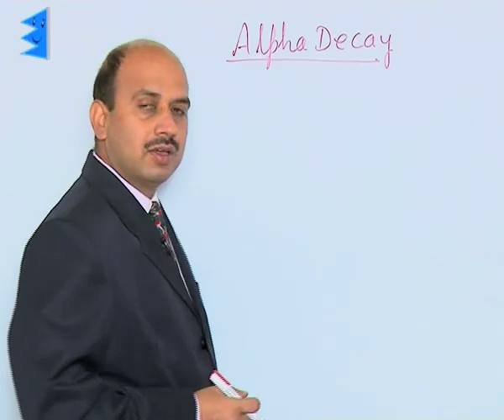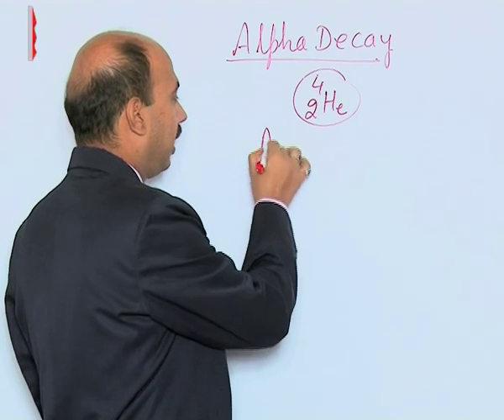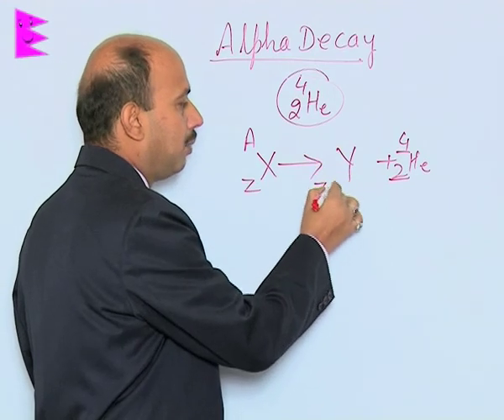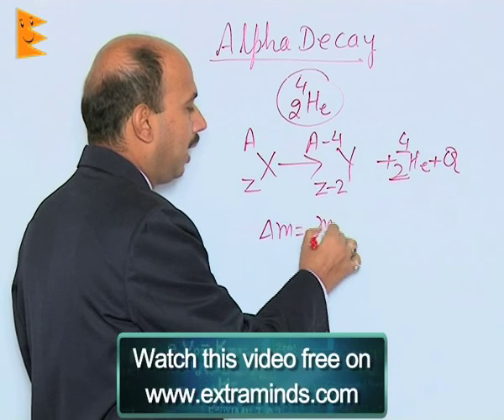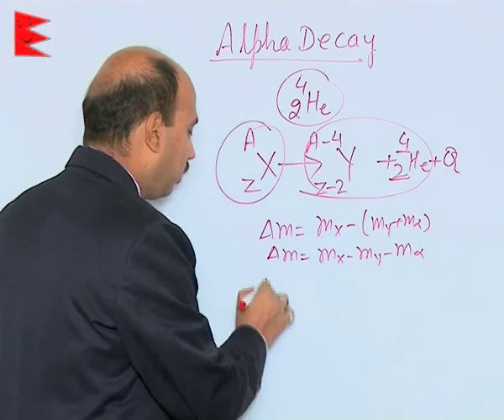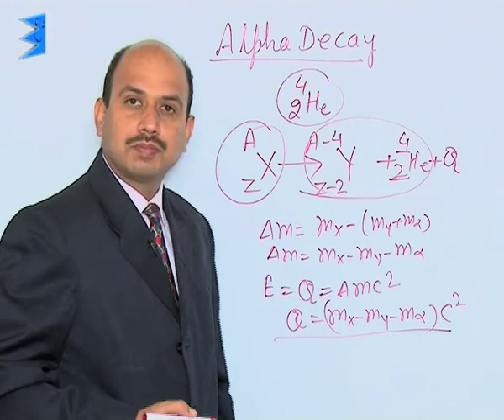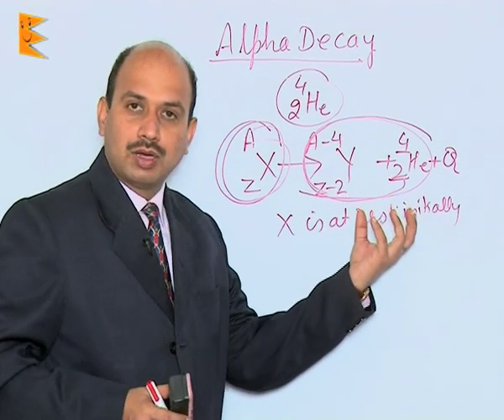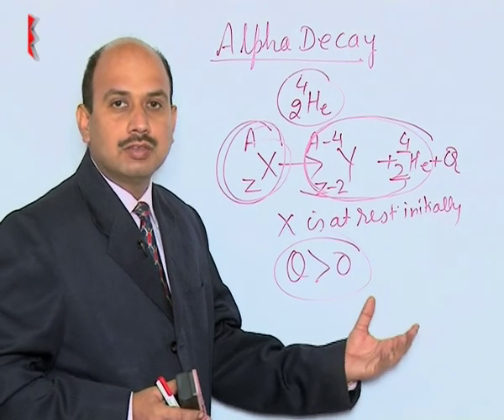CBSE Class 12 Physics Nuclei α-Decay |Extraminds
Chapter: Nuclei
Topic: α-Decay
Extraminds